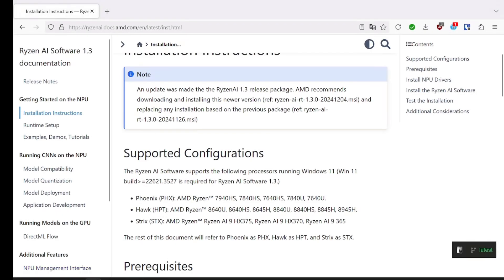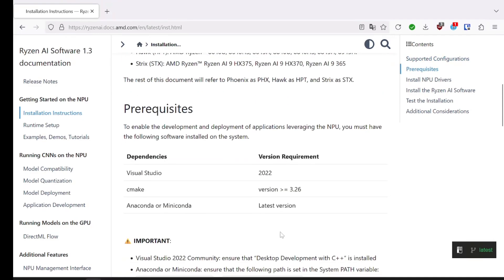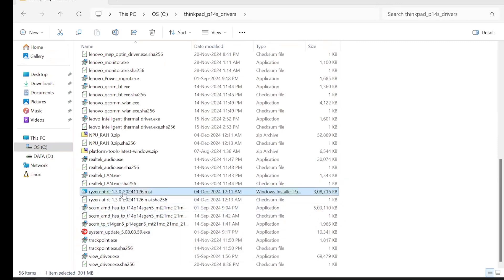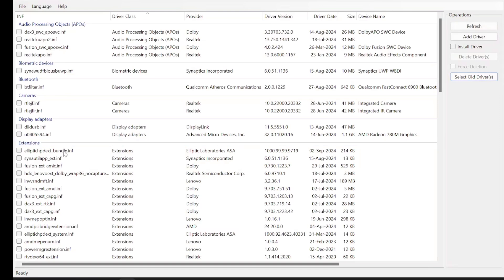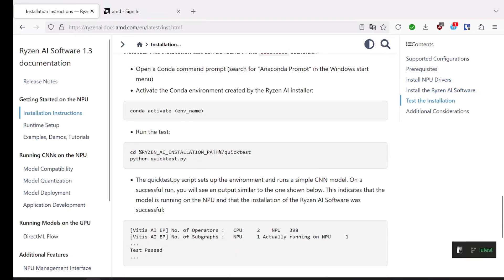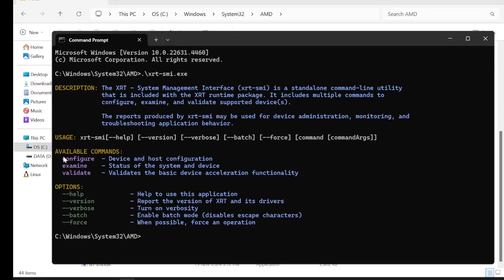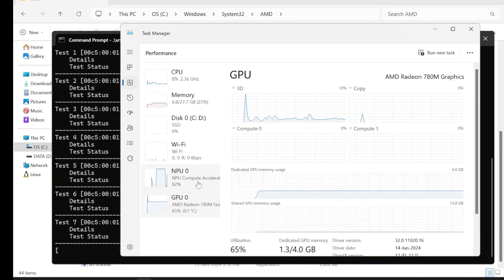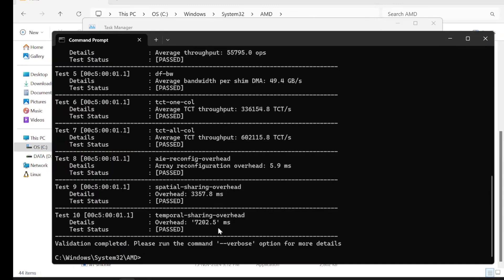How-to Install the latest AMD NPU driver on XDNA based APU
Tested on ThinkPad p14s g5 AMD hawk point 8840HS
Edit: Adrenaline edition Radeon 24.12.1 has newer NPU driver which saves 0.3W of power on battery mode.

Ryzen AI RT conda env installer (Needs to adhere to developer NDA)

Timestamps:
0:00 Start
01:15 NPU driver link
01:26 AMD developer account
01:57 Unpack the NPU driver
03:03 Driver store explorer aka Rapr
03:57 Reinstall Microsoft effects Opt-In Drivers
04:42 Validating NPU performance using xrt-utils
08:04 End